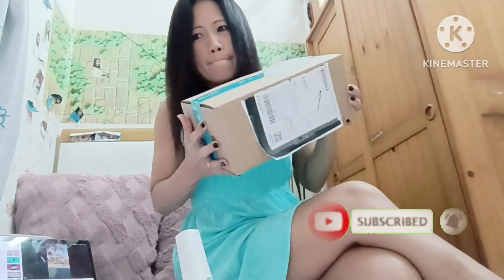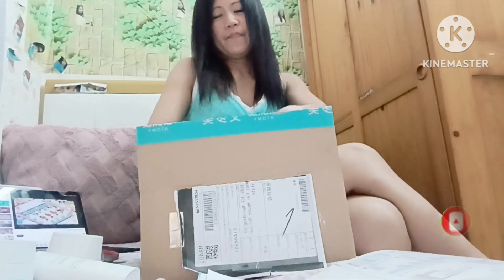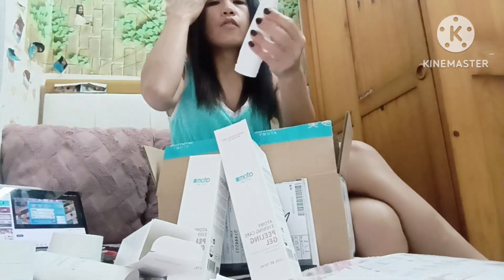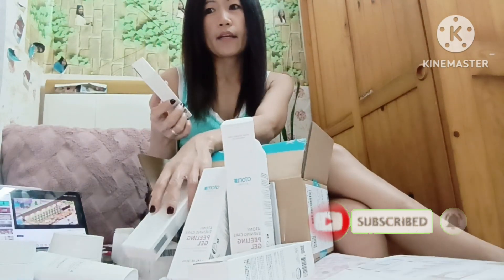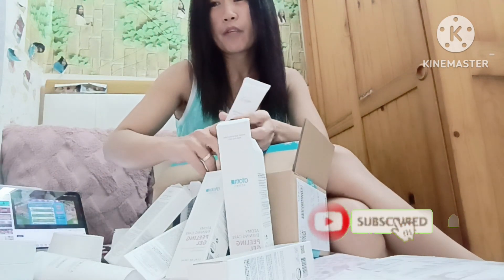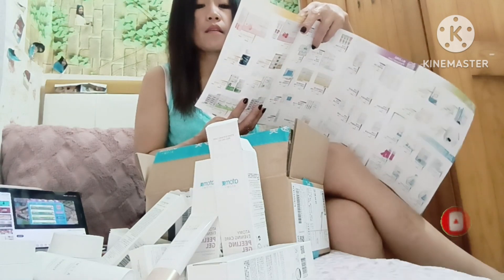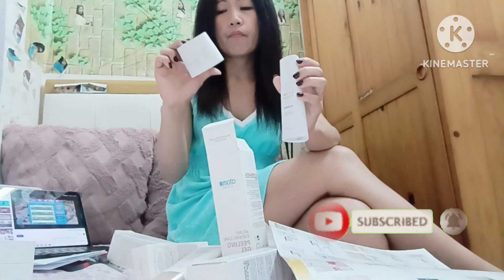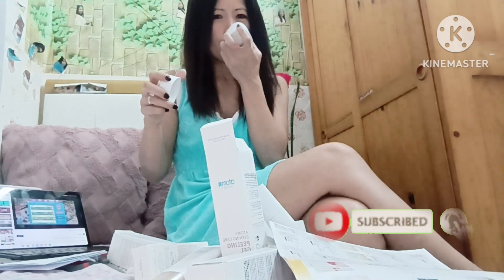Part 01. UNBOXING PARZEL BEAUTY PRODUCTS KOREAN BRAND highlights ofwhk@geraldinstravelslife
we ordered the Korean product by online this product is tested already and proven is very very safe to our face